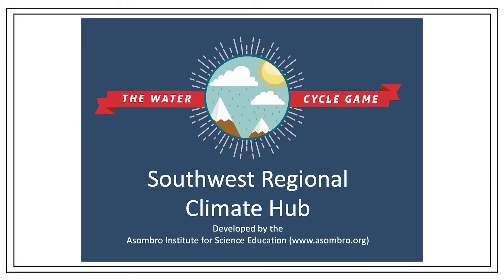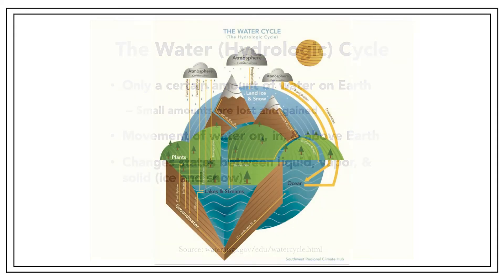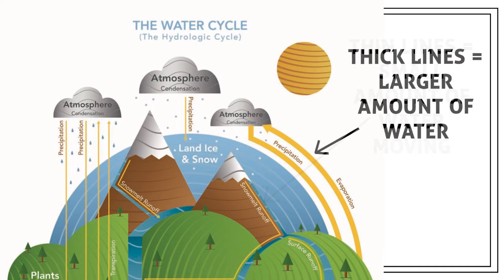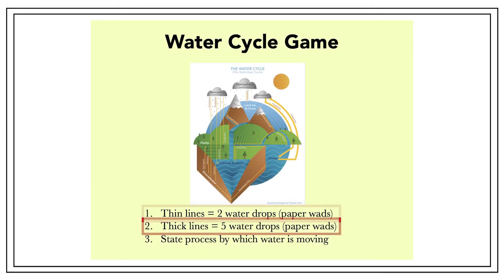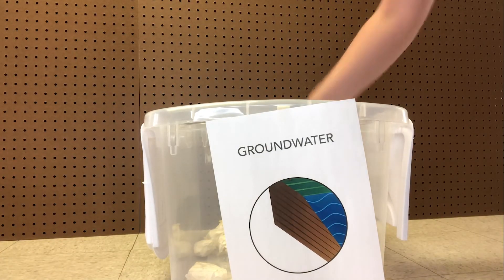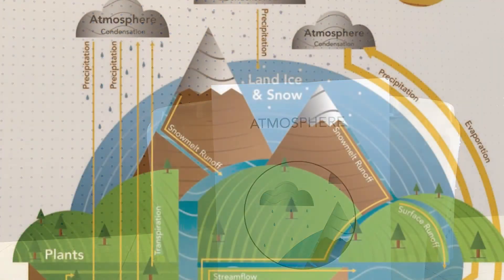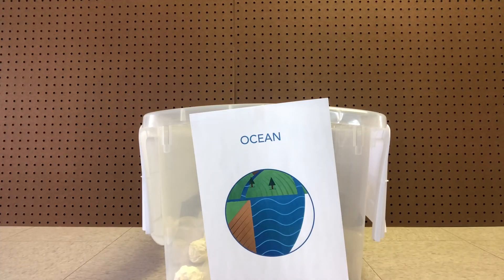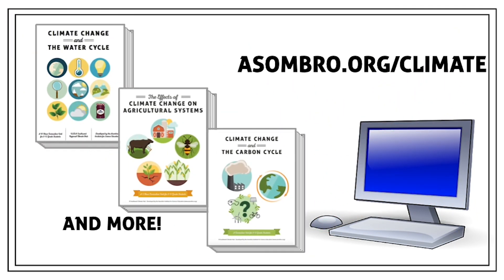The Water Cycle Game Instructional Video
The Water Cycle Game is a lesson for middle and high school where students play an interactive game to illustrate the movement of water in the water cycle through reservoirs.

for lesson materials including a teacher's guide, and to find more lessons on climate change.

Asombro's climate change lessons are free and available online. All lessons are aligned to Next Generation Science Standards and have been reviewed by scientists and educators.
Topics include:
Climate Change and the Water Cycle: 6th-12th grades
The Effects of Climate Change on Agricultural Systems: 6th-12th grades
Climate Change and the Carbon Cycle: 9th-12th grades